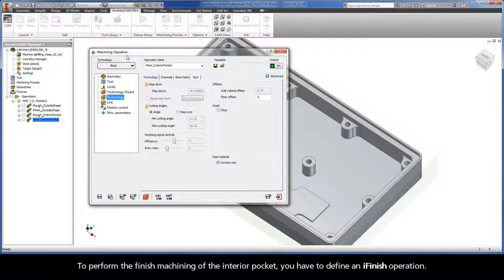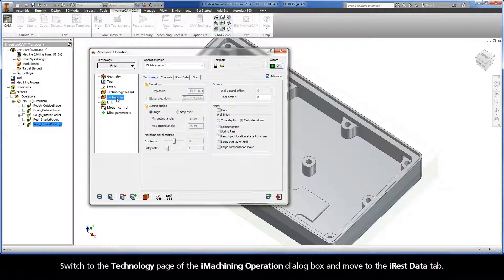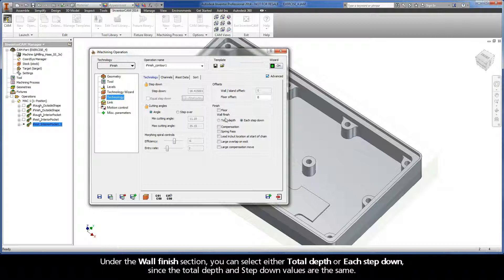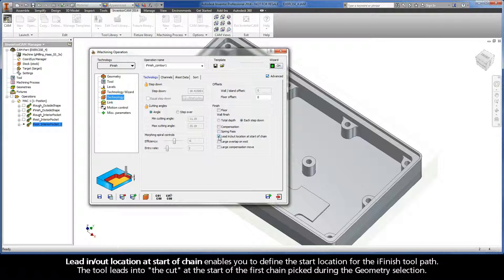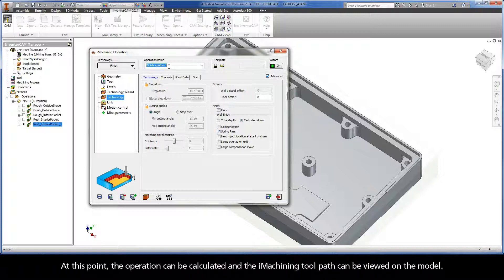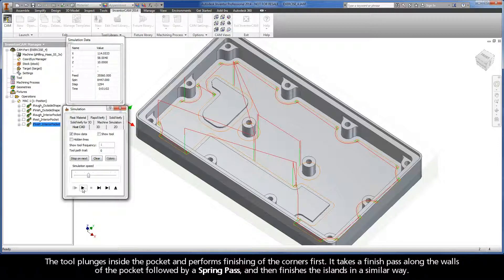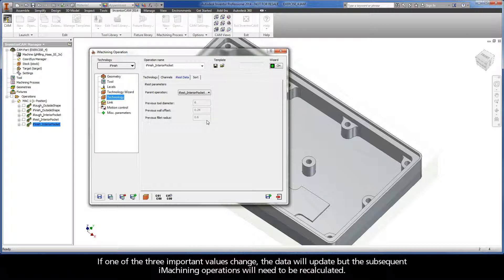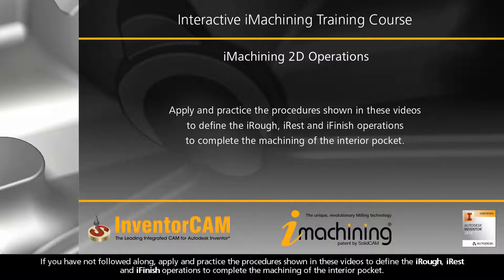InventorCAM iMachining Training Course - Exer #4: iFinish the interior pocket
This video is Step 2.3 in Exercise #4 of the Interactive Training Course for iMachining. The following actions are implemented to define the iRough, iRest and iFinish operations to complete the machining of the interior pocket... The finish machining is defined last to perform finishing of the corners, walls and islands of the interior pocket.